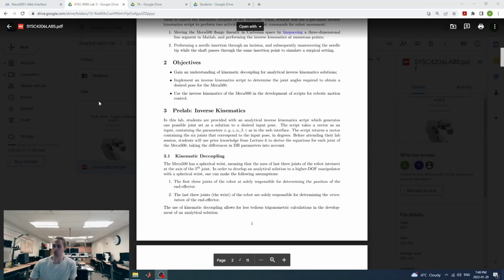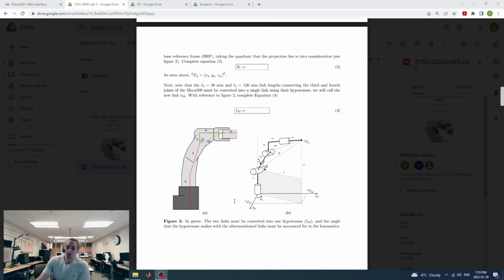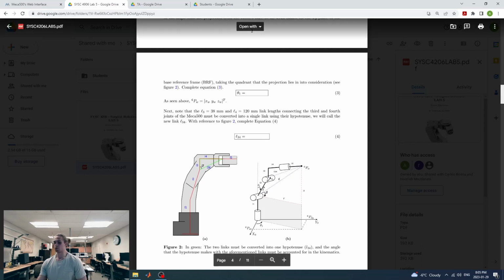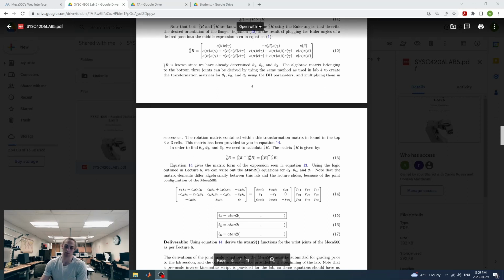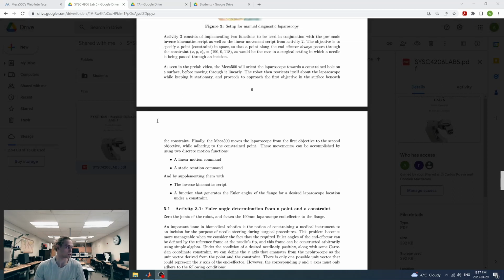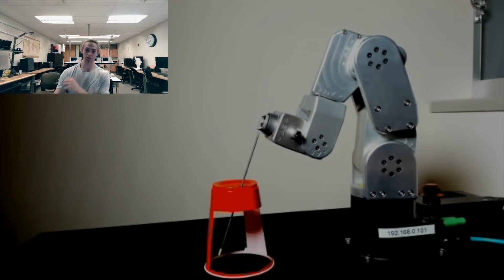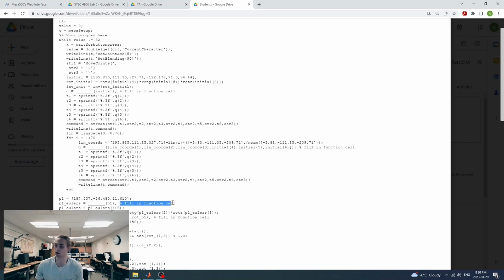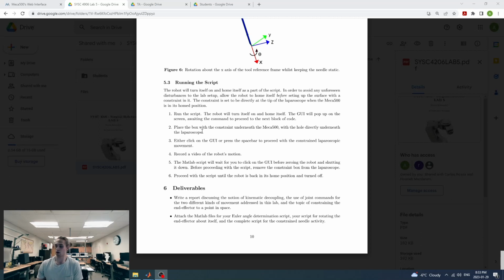SYSC 4206 Surgical Robotics - Lab 5 tutorial